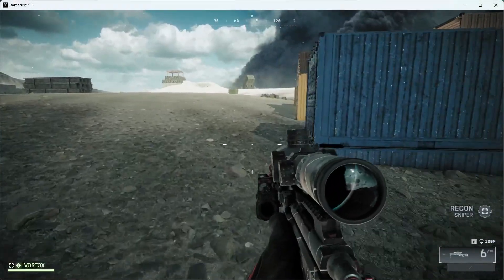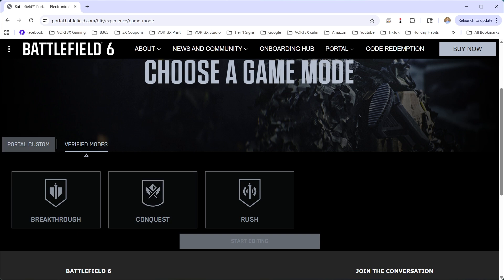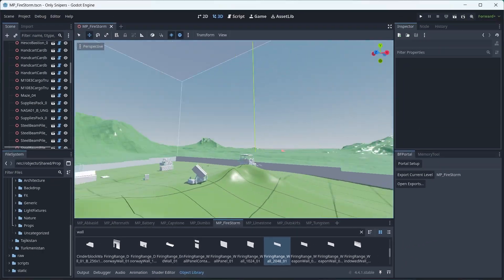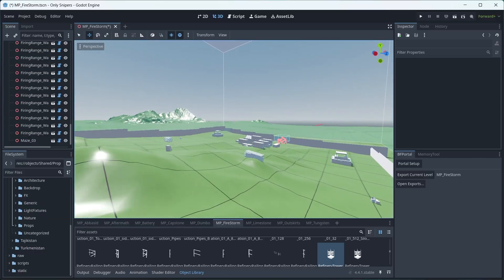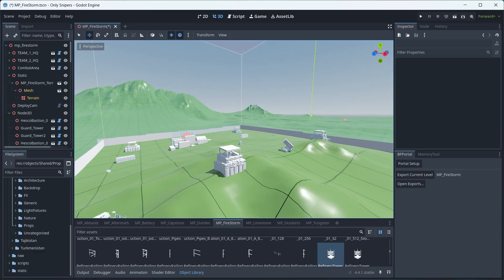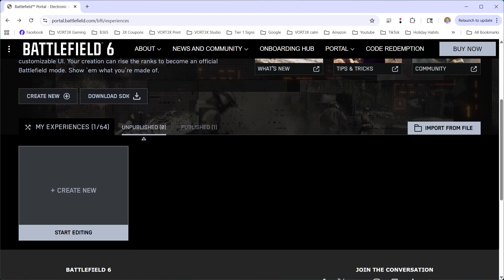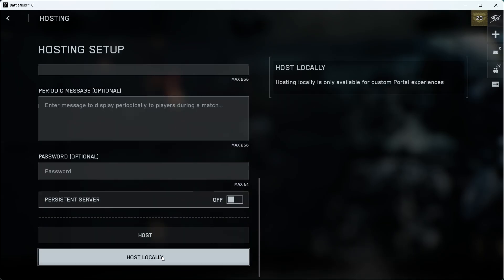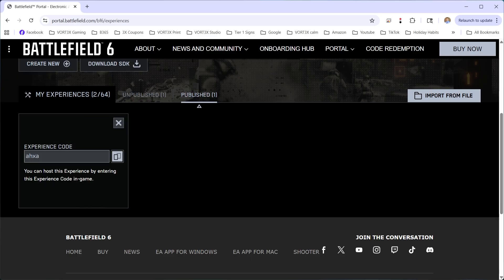BF6 Custom Map Portal Tips & Tricks | Battlefield 6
A few quick tips I learned over the course of 5+ hours trying to fix my Issues while making a Battlefield 6 Portal Custom Map.

0:30 Where To Start (Portal Website)
0:45 Custom Map or Using BF6 Maps
1:28 Godot Map Editor, Assets Map Locked
2:30 Godot Movement Speed Adjustment
2:56 Rules / Settings are NOT in Godot
3:57 File Size Too Large Error
4:43 Exporting Map
5:04 Add Custom Map to Portal
6:16 No Game Mode Set Error
7:05 Configure Gameplay Settings
7:49 Rules Editor (Optional)
8:47 Saving Your Custom Game
10:18 How To Test Your Experience
12:18 Publish Your Experience
12:53 Share Your Experience